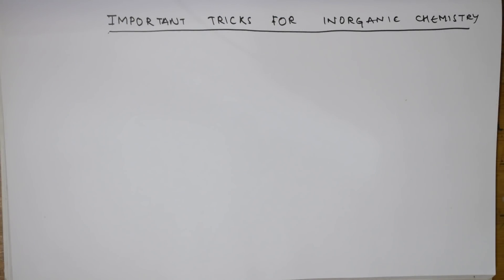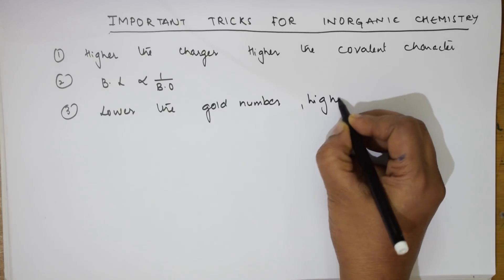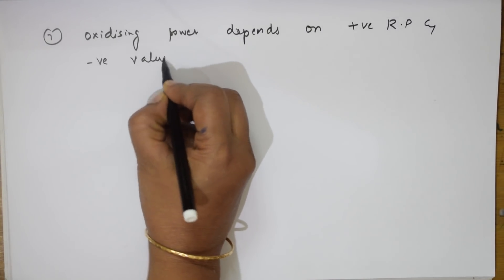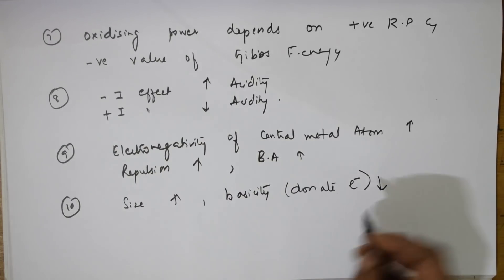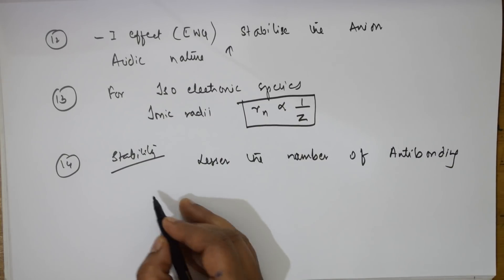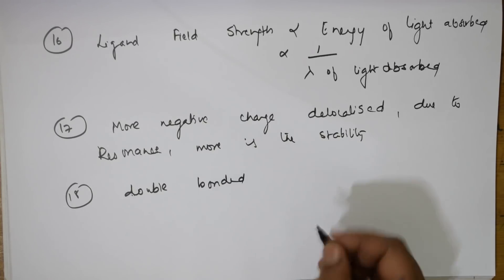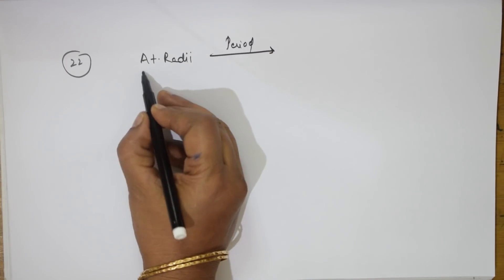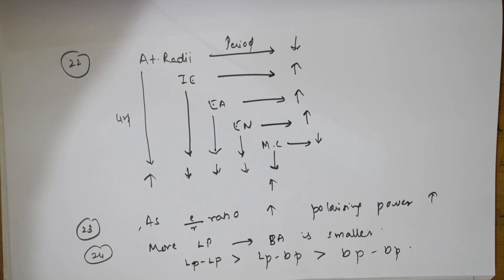50| Tricks of Inorganic Chemistry.Must memorise| Chapter|IIT-JEE/NEET series.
BIOMOLECULES

 CHEMICAL BONDING